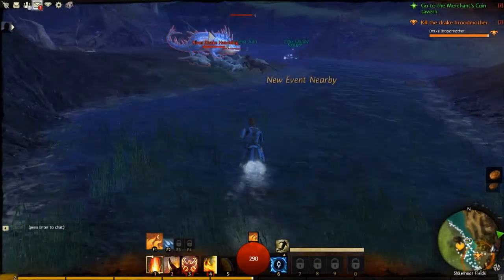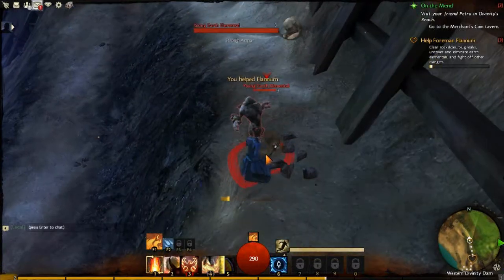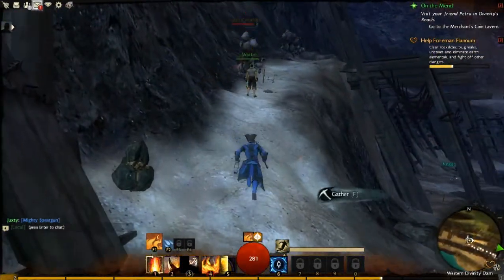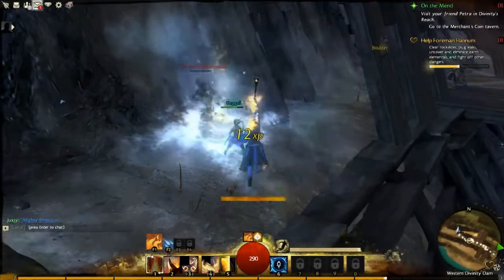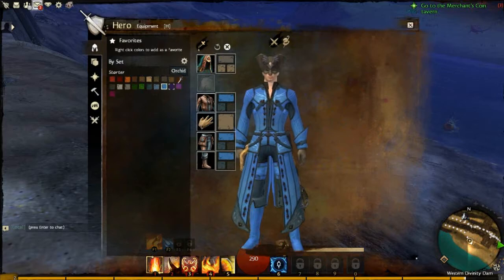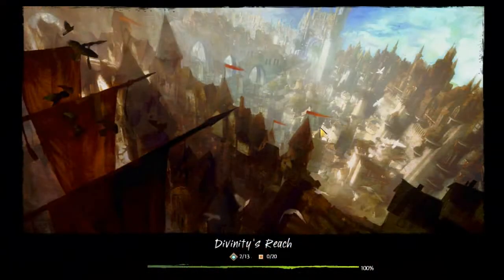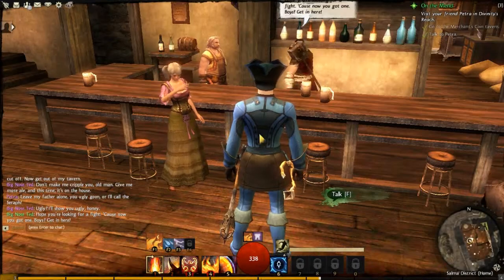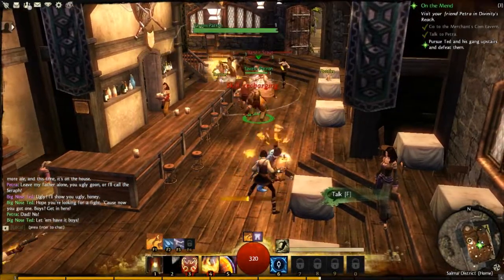Guild Wars 2 - Questing as an Elementalist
Hey hey hey. I'm back today showing off a little bit of the Elementalist class while explaining a bit about the world and questing. I don't go into too much detail about the Elementalist this time because I wanted to focus on explaining the general basics of questing, dynamic events, and much more.

*Edit* : Most of my Necromancer footage is compromised unfortunately so the next video up will most likely be a walk through Divinity's Reach. Assuming I can get it together I'm hoping that some podcast videos will follow as well.

More Tags:

"Guild Wars 2" Guild Wars 2 Mesmer Thief Warrior Elementalist Necromancer Ranger Guardian Engineer Charr Human Asura Norn Sylvari "Divinity's Reach" "Black Citadel" "Dynamic Events" Hoelbrak Ratasun Arenanet GW2 "Lich Form" rifle pistol axe sword spear scepter focus torch warhorn staff beta "Guild Wars 2 Beta" "open beta" "personal story" mmorpg mmo BWE "GW2 BWE event"